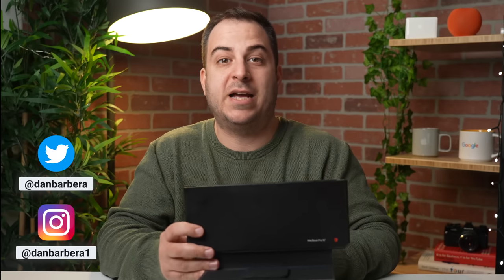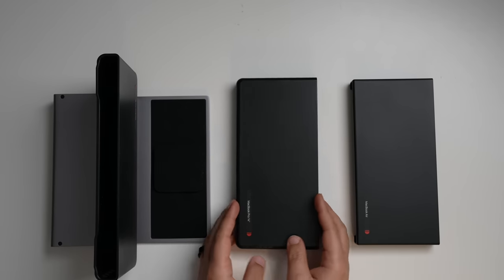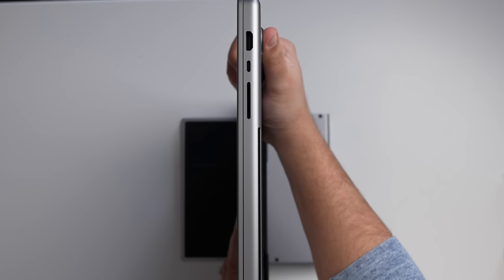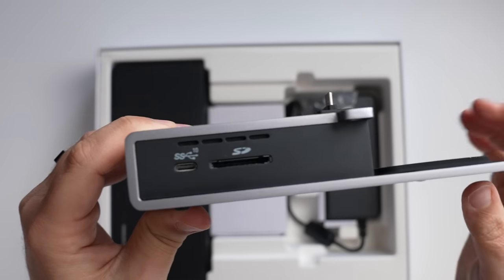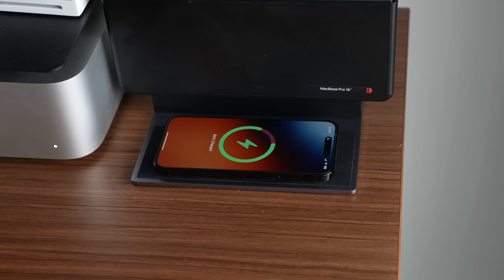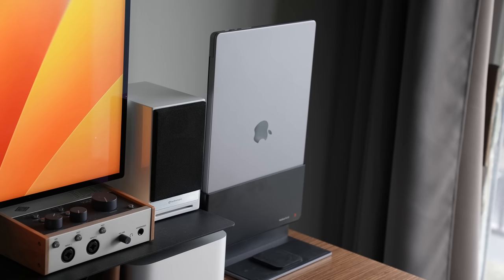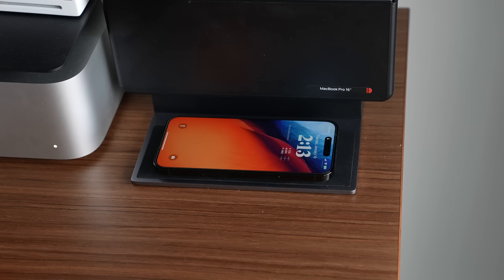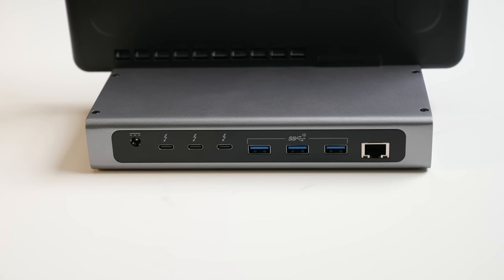Brydge ProDock: The Ultimate Dock for 14" & 16" MacBook Pro?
Brydge in December introduced a new ProDock Thunderbolt 4 Docking Station that's designed for Apple's latest MacBook Pro and MacBook Air models. We picked one up and thought we'd check it out to see if it's worth the $400 asking price.